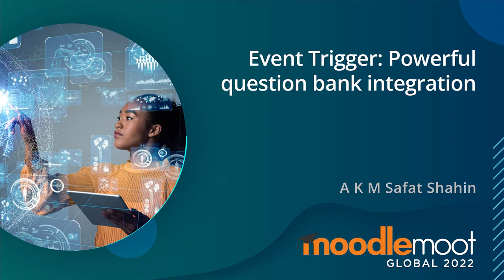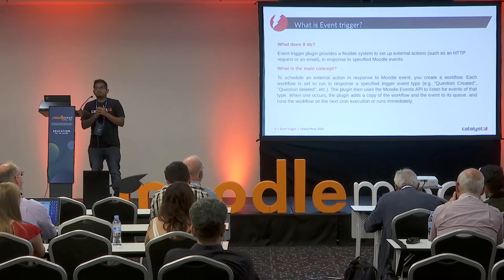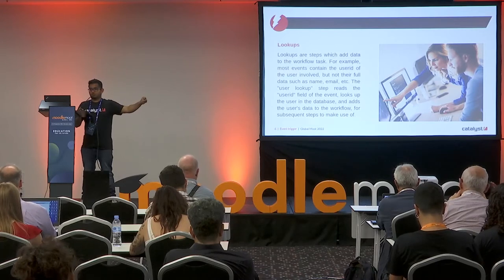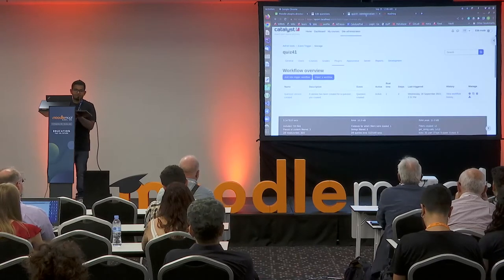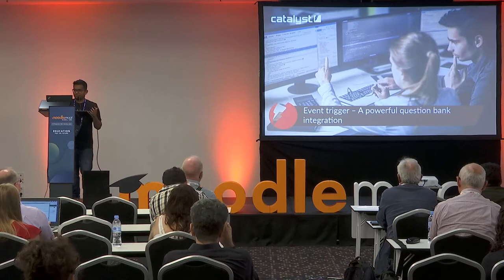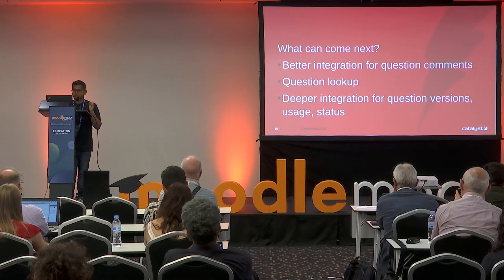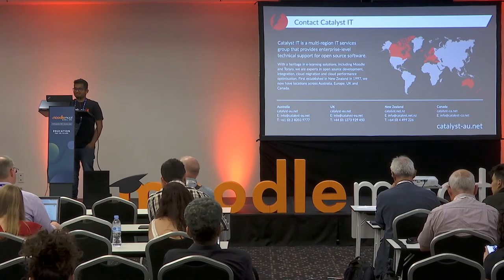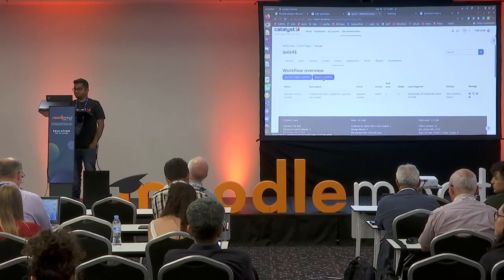Event Trigger: Powerful Question bank integration | MoodleMoot Global 2022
A K M Safat Shahin
MoodleMoot Global 2022
27-29 September | Barcelona, Spain